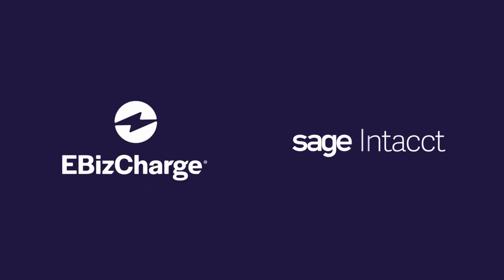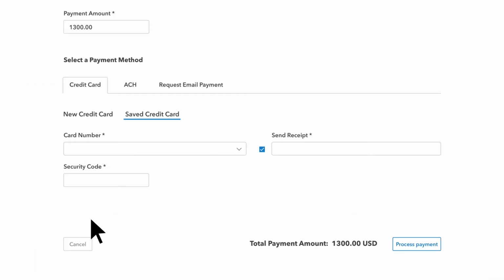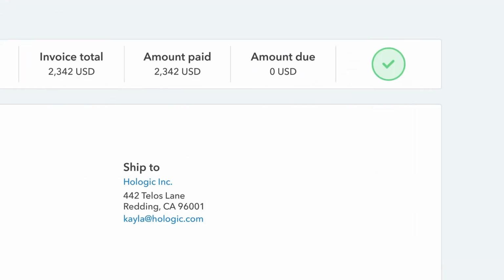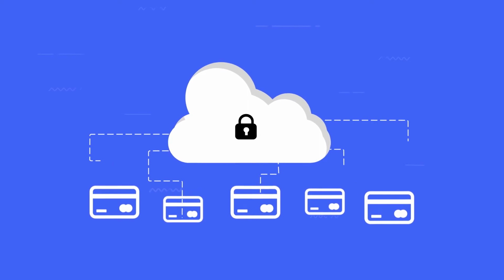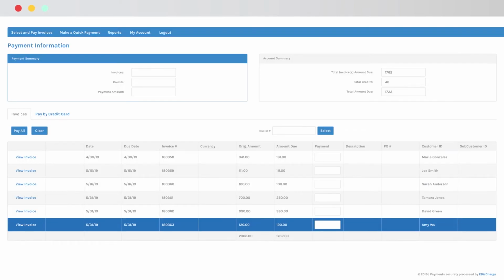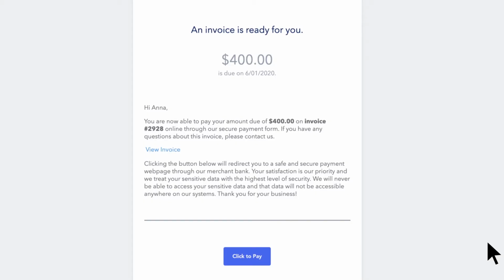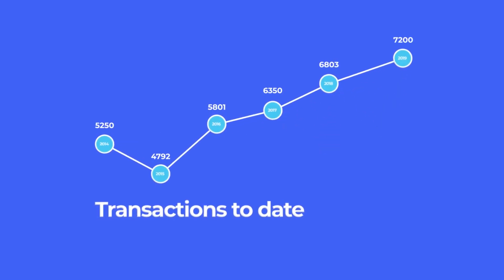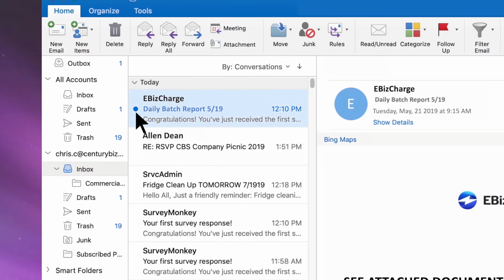Accept Credit Card Payments in SAGE Intacct | Payment Integration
💳 In the merchant services arena, it's important to have a safe and quick way to accept customer payments. Discover the best way to accept and manage payments in SAGE Intacct with the EBizCharge payment integration.

✅ Run transactions, send email payment reminders to customers, and more – right within your SAGE Intacct accounting software. Easy installation and no development needed!

• Accept credit, debit, and ACH payments in SAGE Intacct
• Save time managing your payments in one place
• Offer your customers easy payment options including email pay links to an online payment form
Simplify payment collections with an online customer payment portal where customers can log on and pay off invoices
• Built to reduce your processing costs
• Protect your customers’ data with PCI-compliant security
• Gain insight with advanced reporting tools
• Worry-free support at any time